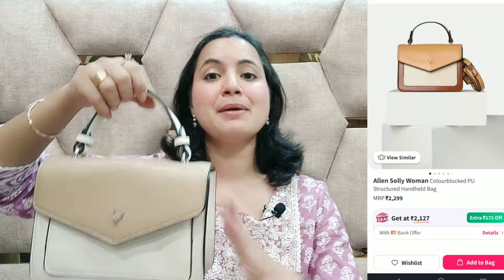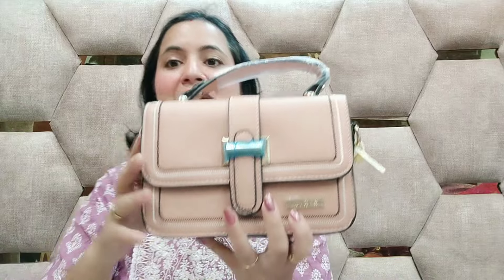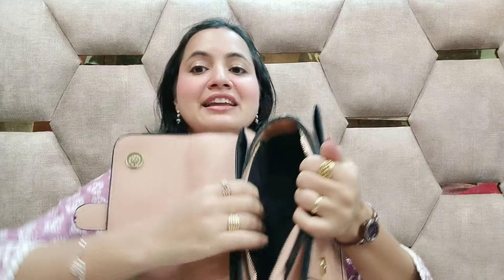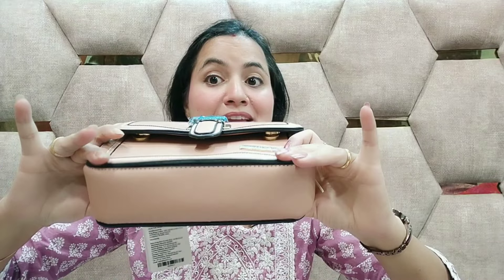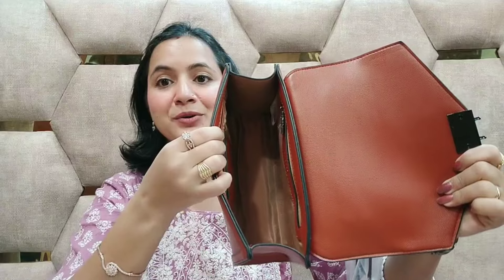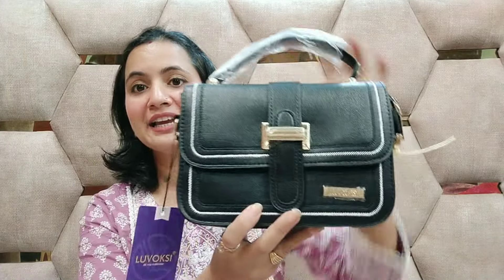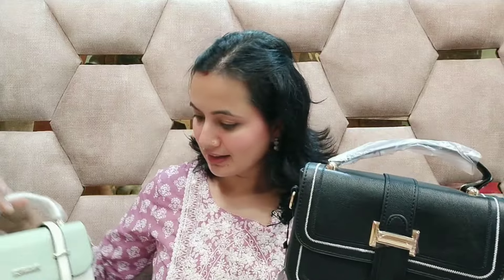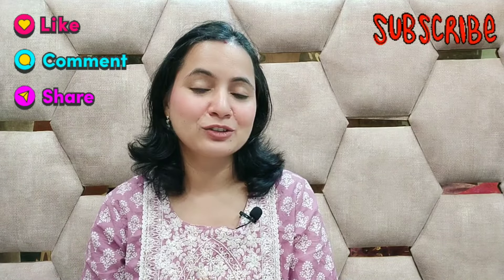Myntra Sling Bags Haul / Myntra Stylish Bags Haul / Neema's Corner